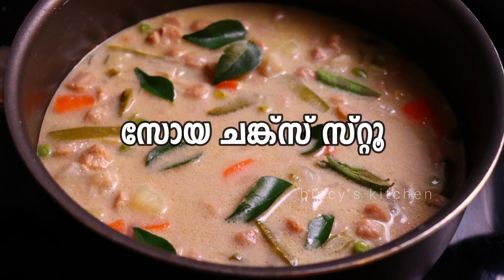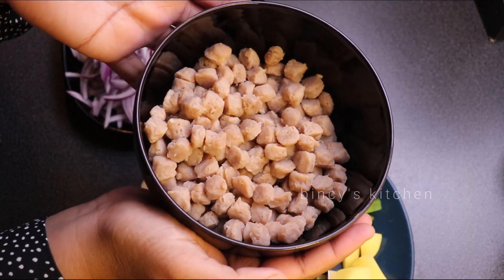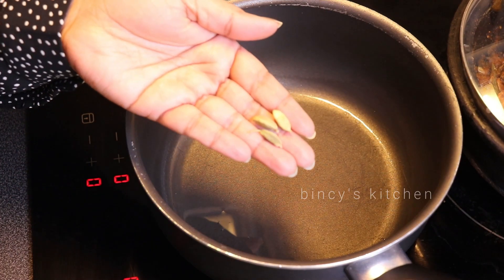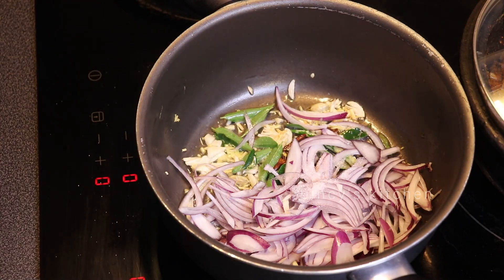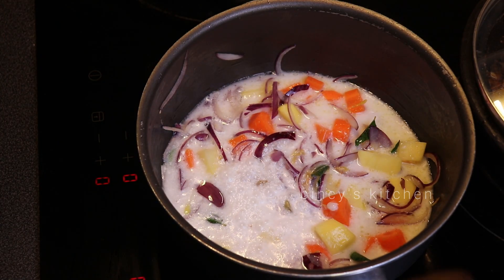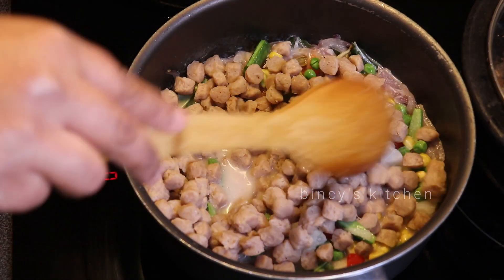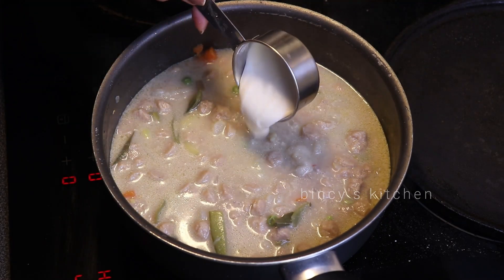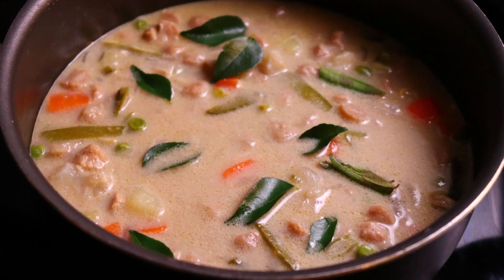സോയ ചങ്ക്‌സ് ഇനി ഇങ്ങനെ വെച്ച് നോക്കൂ | Soya Chunks Curry Malayalam | Kerala Style Soya Chunks Curry